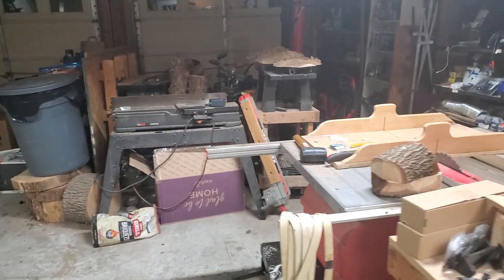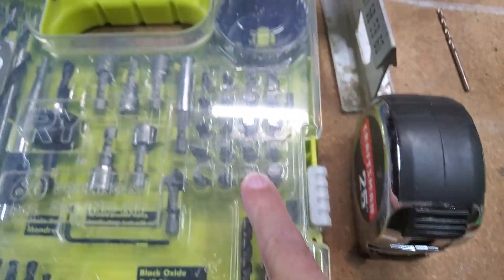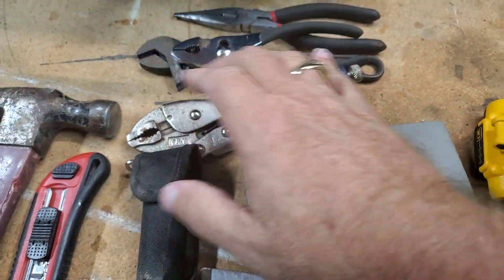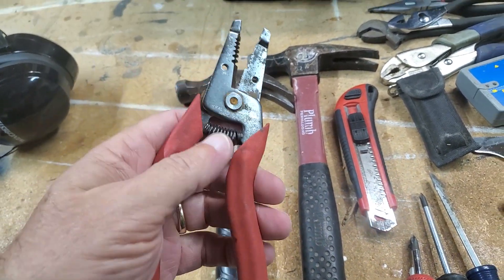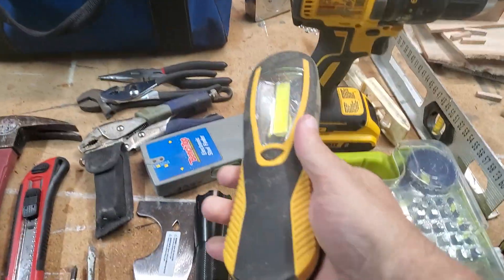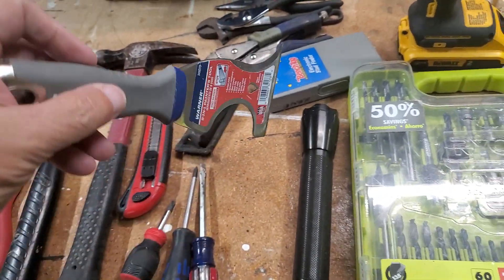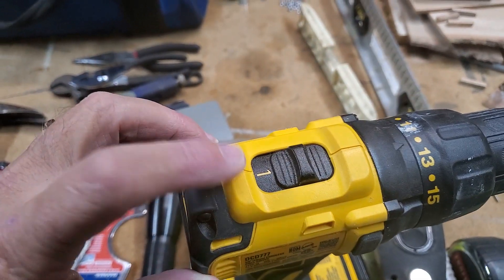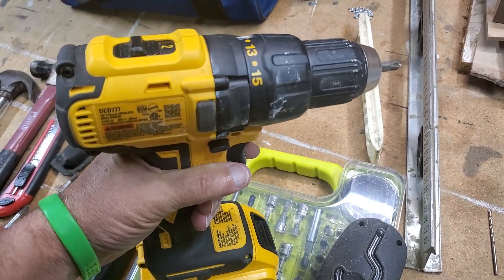The top 10 essential tools for a new homeowner.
Ok, top 12 or so.  lol.
Safety first, then demonstration!
Then the fixing.
Thanks.